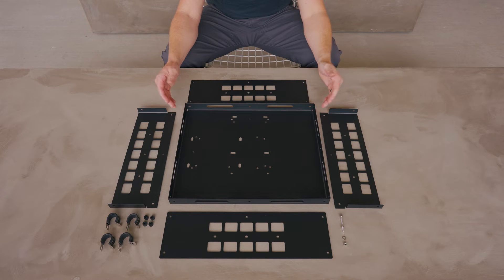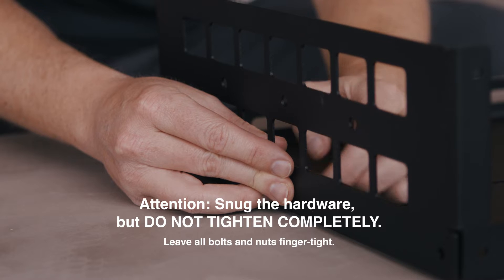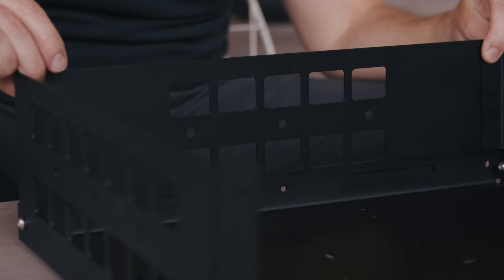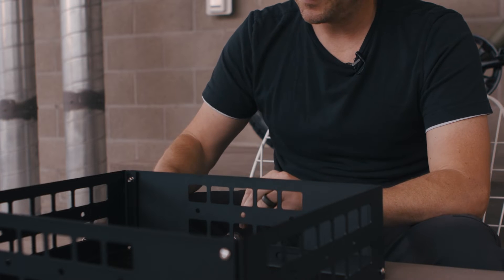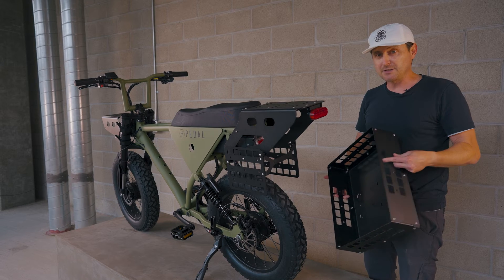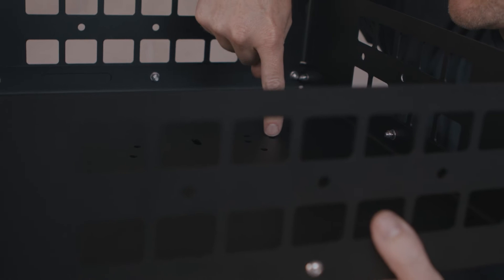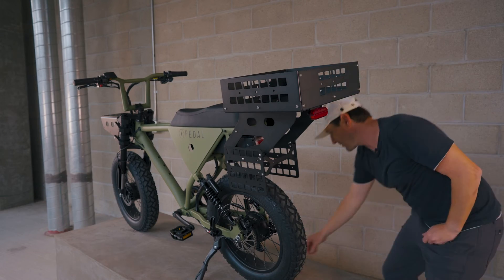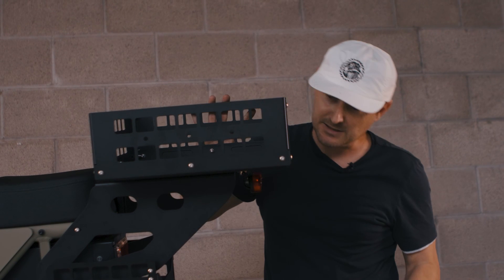[ eco ] system LARGE BASKET | How To Pedal Electric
Follow us at @pedalelectric

Welcome to our detailed guide on assembling and installing the Large Basket of the [eco] system! In this video, we’ll walk you through each step, from assembly to securely mounting the rack on your bike. Perfect for beginners and experienced bikers alike, this tutorial ensures a smooth and hassle-free installation process.

00:00 - Hardware
00:39 - Assembly
03:57 - How To Install